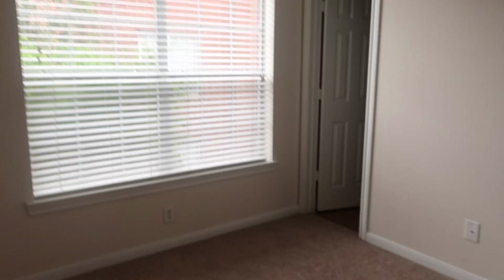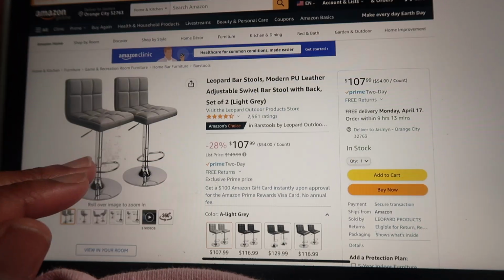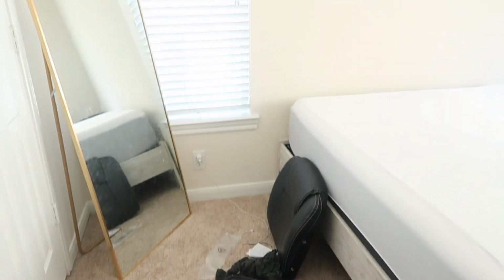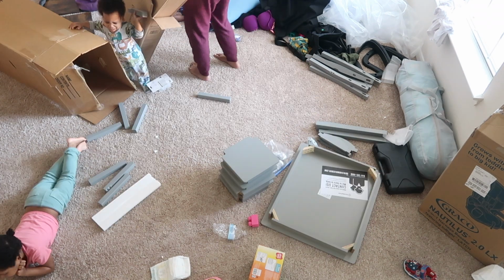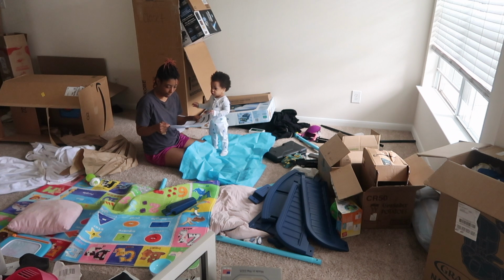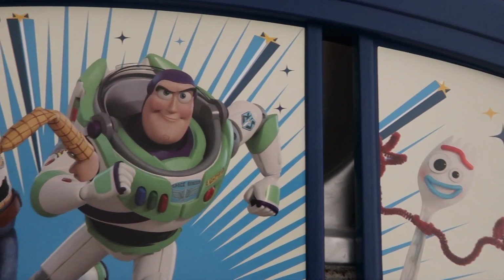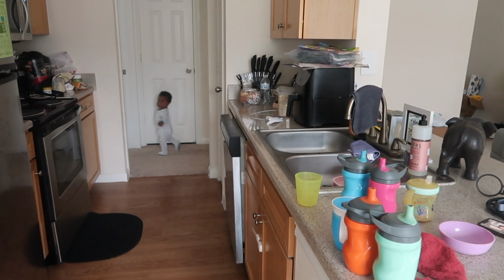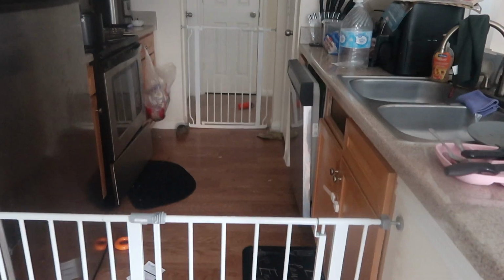Moving to Houston | EP 3: Unfurnished Apartment Tour & Set Up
Hi there! My name is Jasmyn but you can call me Mama Jas :)

Are you a single mom who has been called to move? Are you nervous and unsure how you are going to move with your children in tow?

Well, you have selected the right video to watch! This will be a 5 part series where I show the behind the scenes process, provide tips on how to move with children, what the journey was like, and more.

For episode 3, I give a first look at my unfurnished apartment and show how i've decided to decorate it so far. I'm still in the beginning stages of my home set up but if you would like to be a blessing, please feel free to use my Cash App information found below.

New episodes will drop weekly on Friday :)